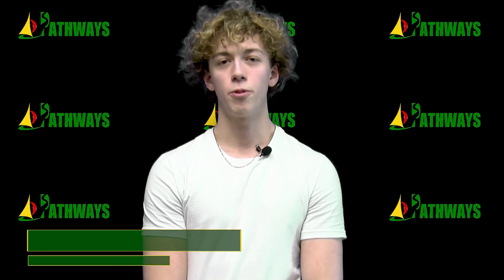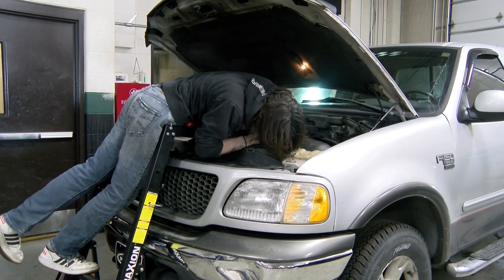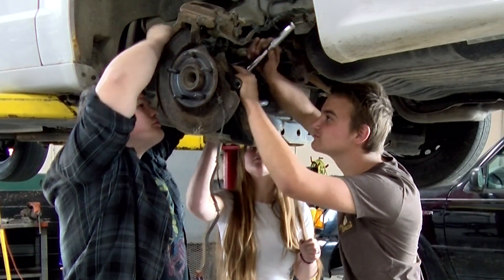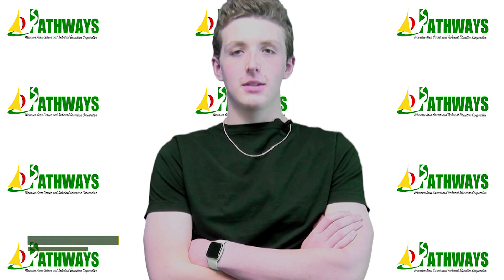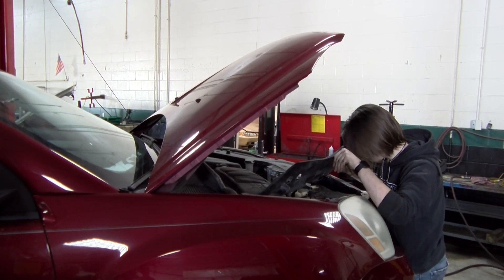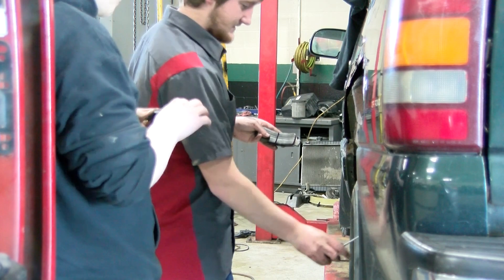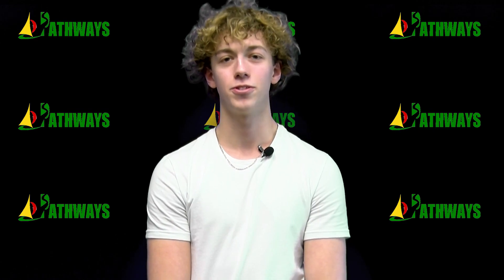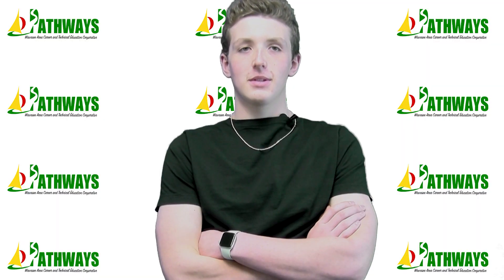Wawasee Pathways CTE Automotive Services I & II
Produced by Wawasee Pathways CTE Digital Audio/Video Media Production students